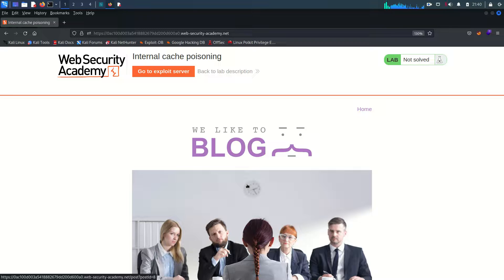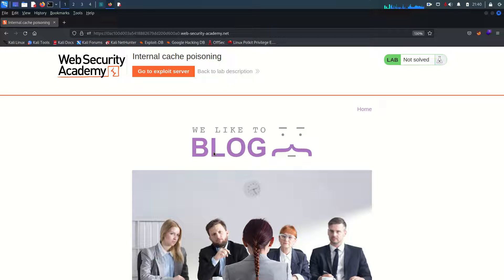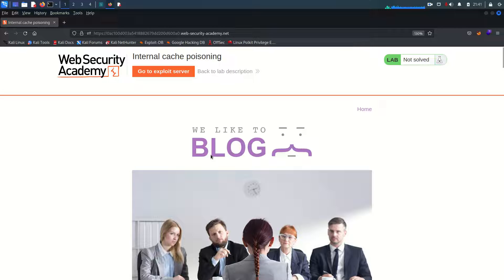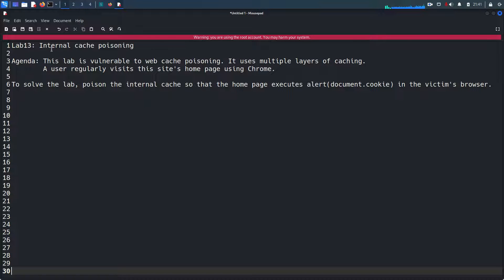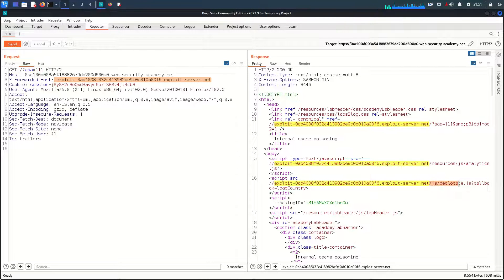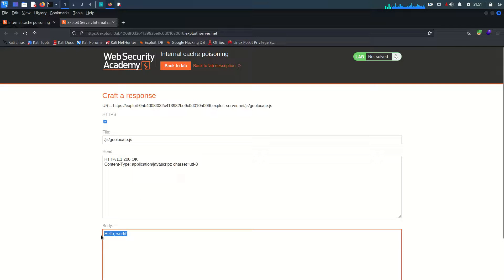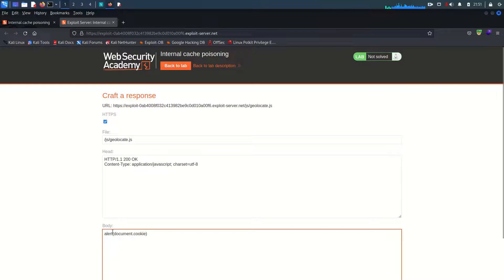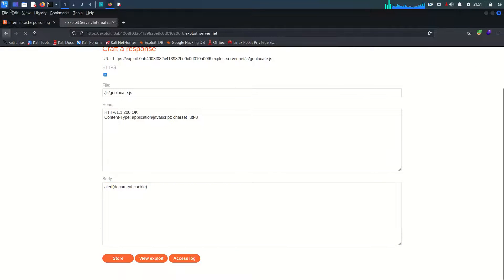Internal cache poisoning Lab#13